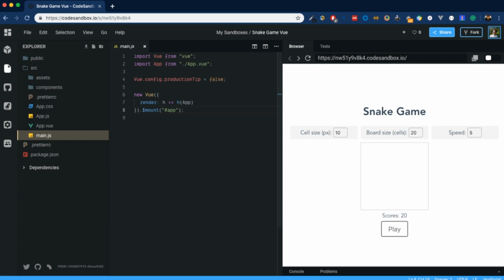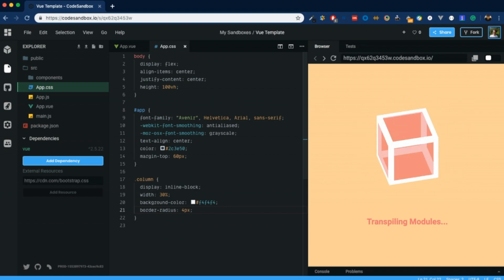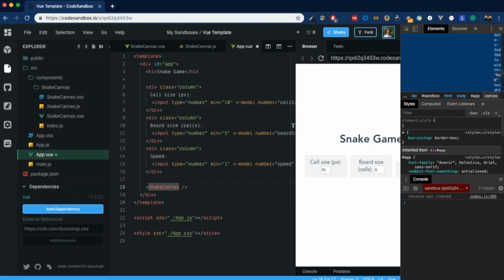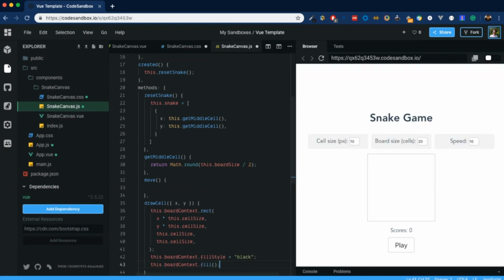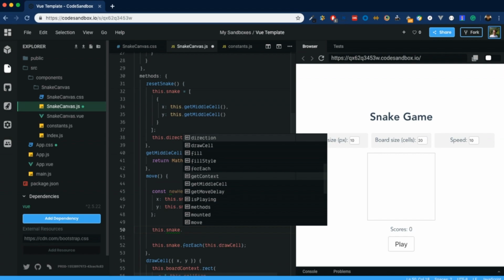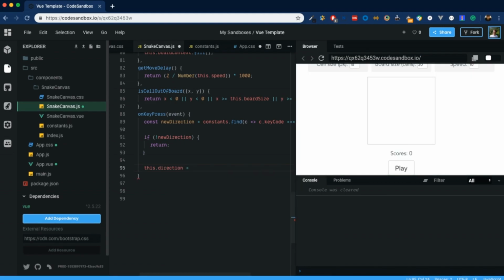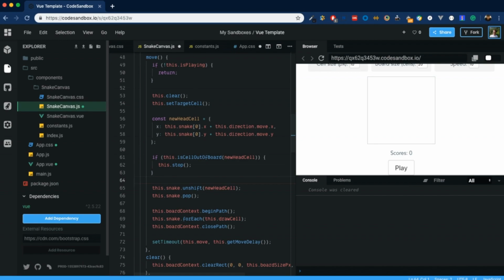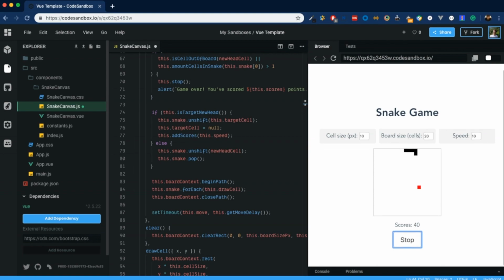[Stream] Snake game on Vue.js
Writing the Snake game on Vue.js